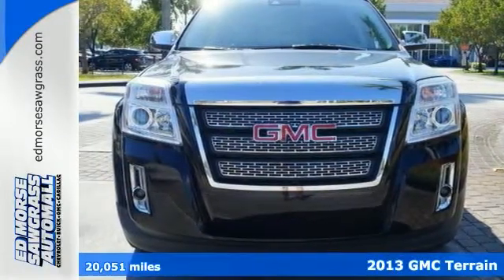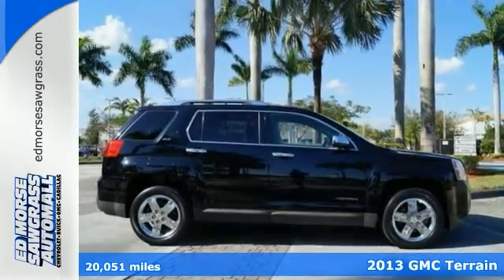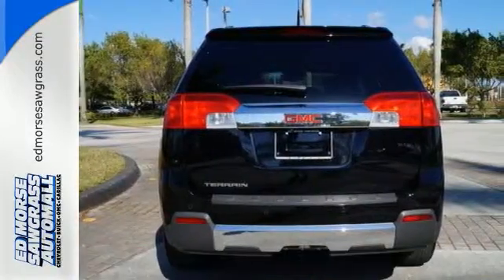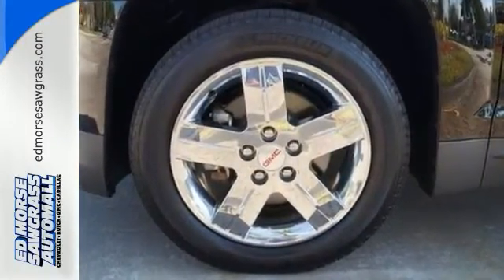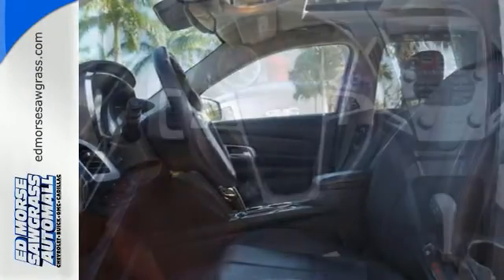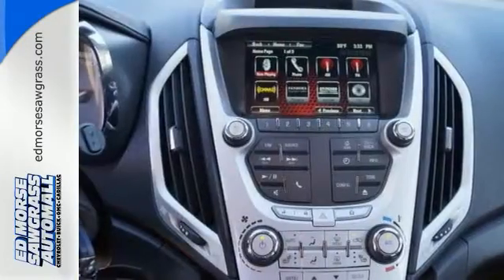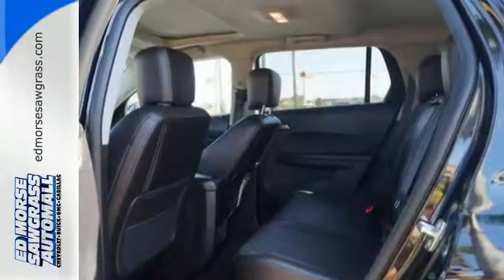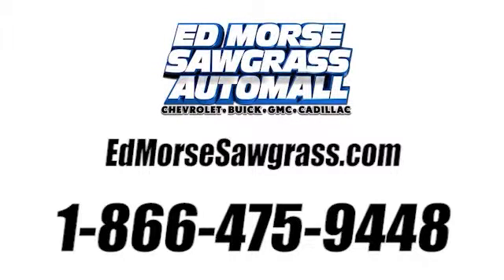Certified 2013 GMC Terrain Sunrise FL Miami, FL GW2389 - SOLD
Year: 2013
Make: GMC
Model: Terrain
Trim: FWD 4dr SLT w/SLT-2
Engine: 2.4L 4 Cylinder Engine
Transmission: AUTOMATIC
Color: ONYX BLACK
Interior: JET BLACK
Mileage: 20051
Stock #: GW2389
VIN: 2GKALWEK1D6125387
FUEL EFFICIENT 32 MPG Hwy/22 MPG City! GMC Certified, CARFAX 1-Owner, LOW MILES - 20,051! Moonroof, Heated Leather Seats, Back-Up Camera, Power Liftgate, Remote Engine Start, Onboard Communications System, Premium Sound System CLICK ME! KEY FEATURES INCLUDE Leather Seats, Sunroof, Power Liftgate, Heated Driver Seat, Back-Up Camera, Premium Sound System, Onboard Communications System, Chrome Wheels, Remote Engine Start, Heated Seats, Heated Leather Seats. Keyless Entry, Privacy Glass, Remote Trunk Release, Child Safety Locks, Steering Wheel Controls. OPTION PACKAGES TRANSMISSION, 6-SPEED AUTOMATIC (STD), AUDIO SYSTEM, COLOR TOUCH AM/FM/SIRIUSXM STEREO WITH CD PLAYER AND MP3 PLAYBACK includes 7' diagonal color touch-screen display, USB and AUX port and iPod support (STD), ENGINE, 2.4L DOHC 4-CYLINDER SIDI (SPARK IGNITION DIRECT INJECTION) with VVT (Variable Valve Timing) (182 hp [135.7 kW] @ 6700 rpm, 172 lb-ft [232.2 N-m] @ 4900 rpm) (STD), SLT-2 PREFERRED EQUIPMENT GROUP Includes Standard Equipment, REAR AXLE, 3.23 FINAL DRIVE RATIO. BUY WITH CONFIDENCE 2-Year/24,000-Mile Standard CPO Maintenance Plan, 12-Month/12,000-Mile Bumper-to-Bumper Limited Warranty, $0 deductible, transferable 5-Year/100,000-Mile Powertrain Limited Warranty, 24/7 roadside assistance for the life of the Powertrain Limited Warranty, 3-Day/150-Mile Satisfaction Guarantee return policy, 172-Point Inspection, Vehicle History Report VISIT US TODAY Ed Morse Sawgrass Auto Mall is a division of the Ed Morse Automotive Group. Located in Sunrise, Florida, our dealership has been selling and leasing cars for less while providing excellent customer service to all the surrounding cities of Sunrise for over 65 years. Horsepower calculations based on trim engine configuration. Fuel economy calculations based on original manufacturer data for trim engine configuration. Please confirm the accuracy of the included equipment by calling us prior to purchase.

Address:
14401 West Sunrise Blvd